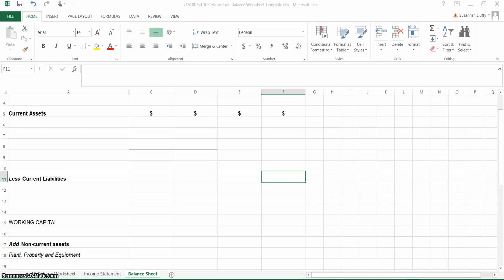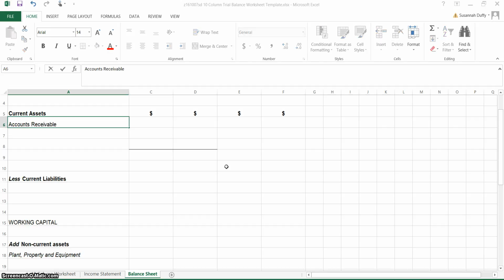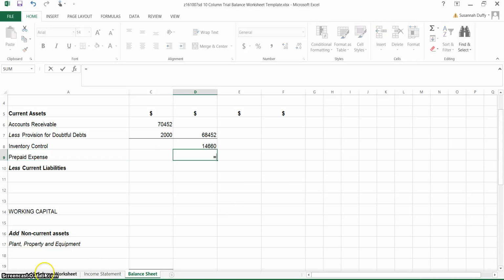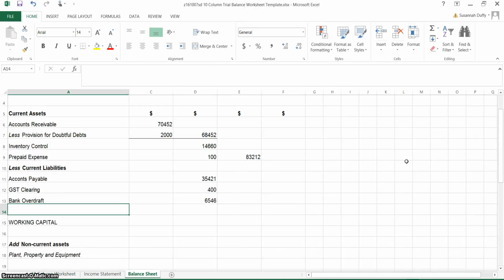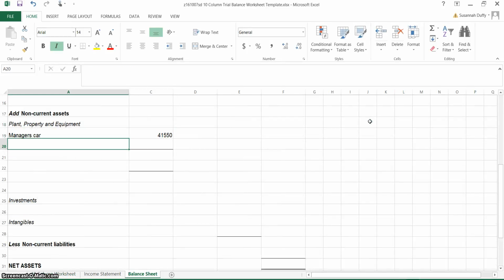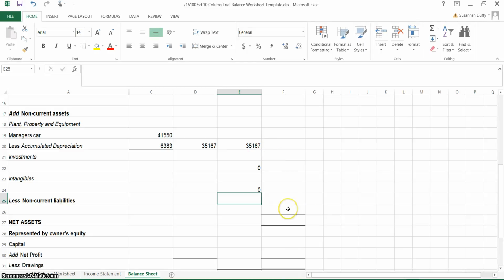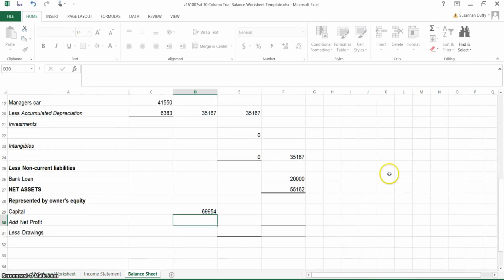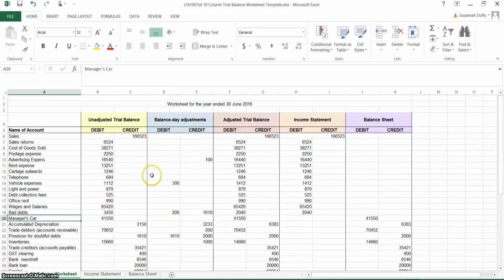Exercise 10.44 Example Part C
The third part in a series of 3 videos (this is Part C)

This video demonstrates how to complete a fully classified balance sheet.